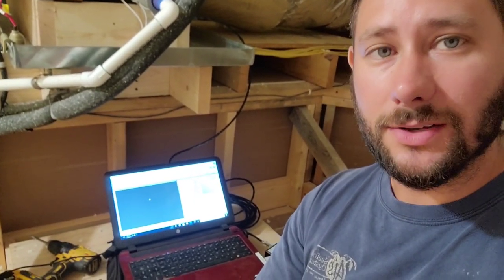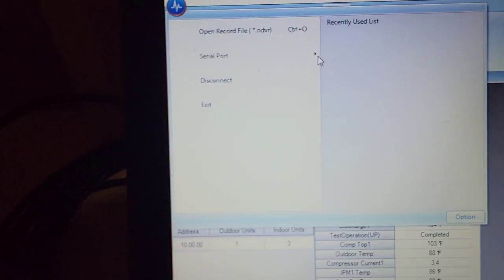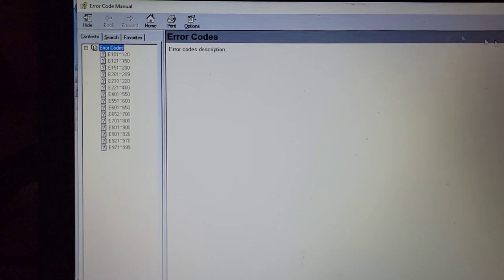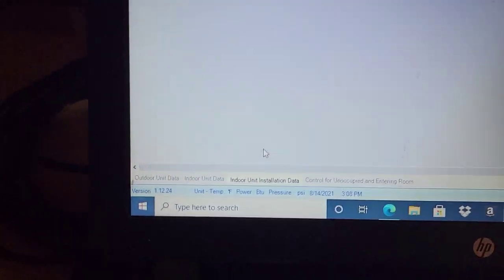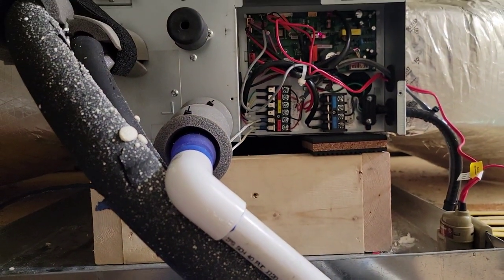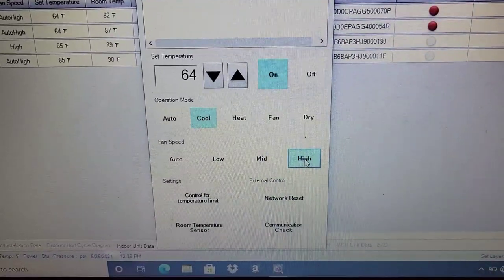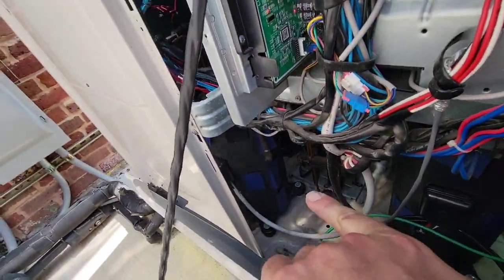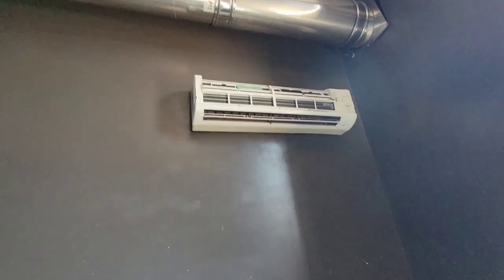How and Why to Use Samsung HVAC SNET Pro Software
Today I used Snet pro 2 software to change a fan speed on a ducted air handler that was connected to a free joint multi outdoor system.

 I also used S net pro2 in this video to monitor a startup of a Samsung DVM commercial 10 and 12 ton heat pump system.

Go check out Samsung HVAC YouTube channel